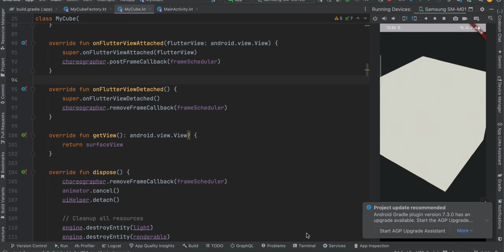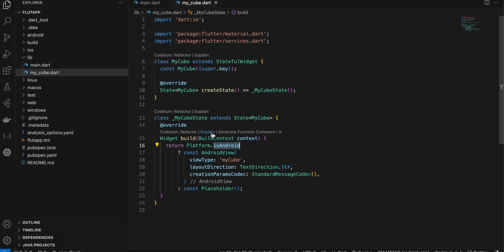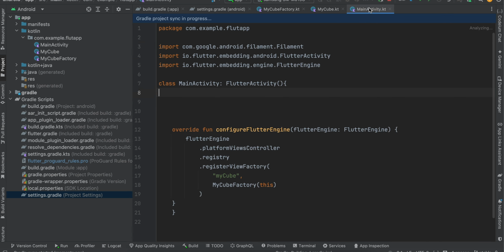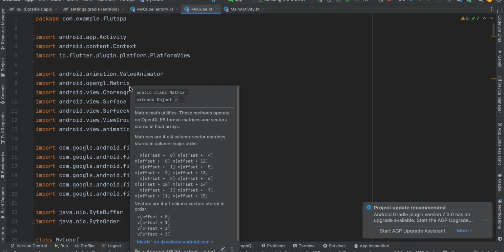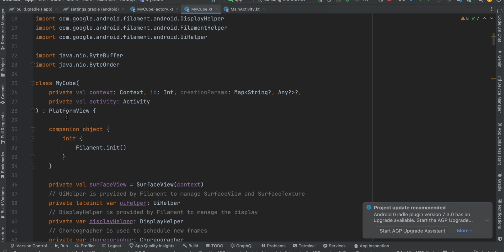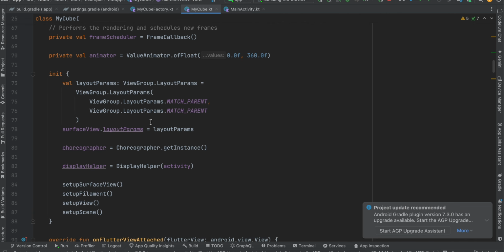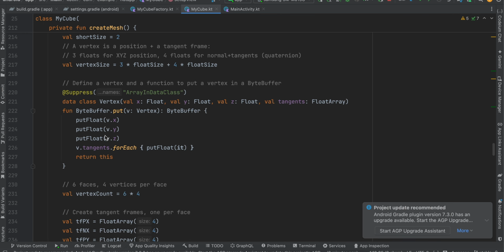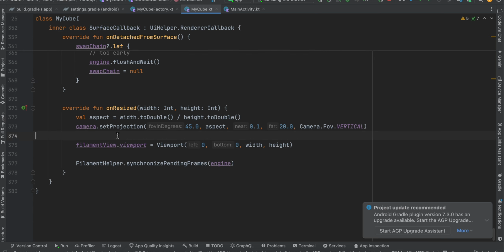How to Display 3D Cube in Flutter Android App